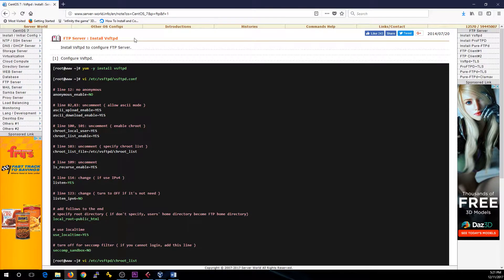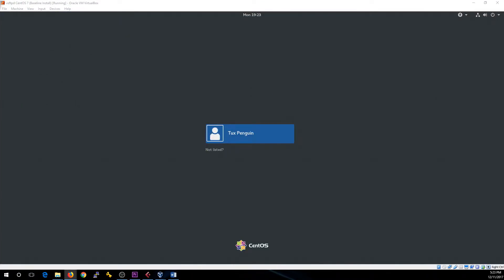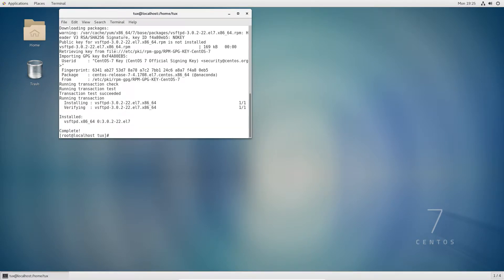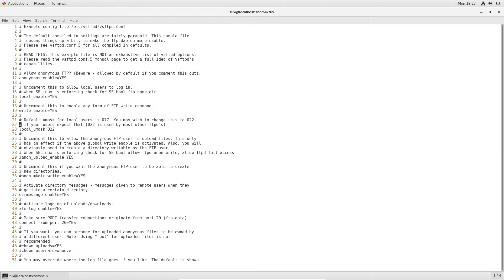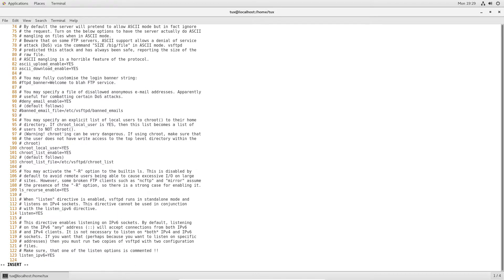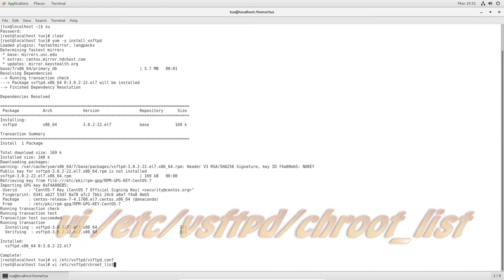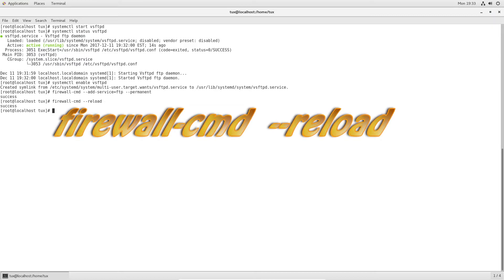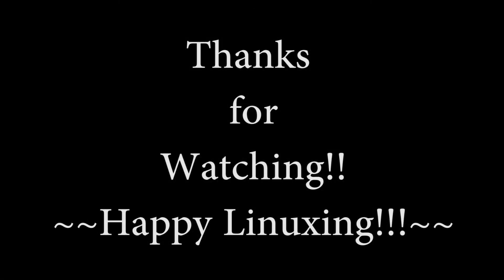How to Install a vsftpd Server on CentOS 7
Install a vsftpd server right after the fresh install of CentOS 7 - GNOME Desktop.